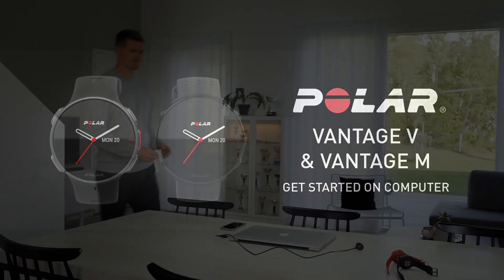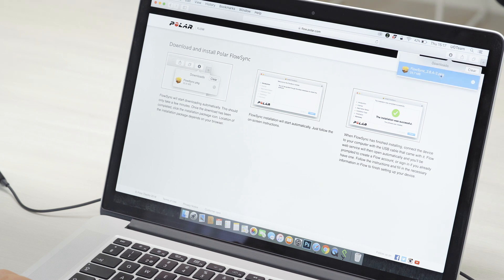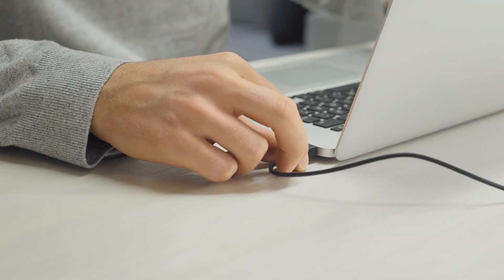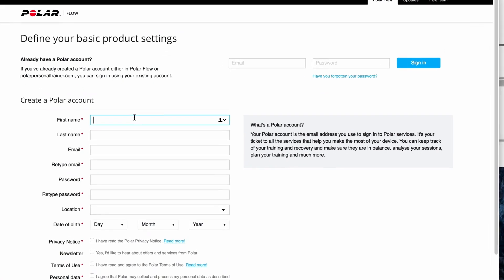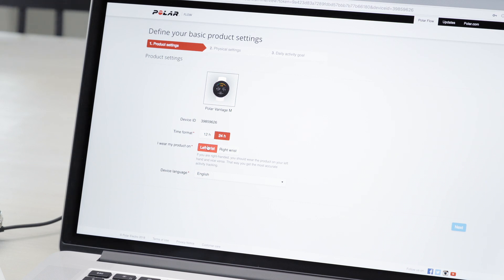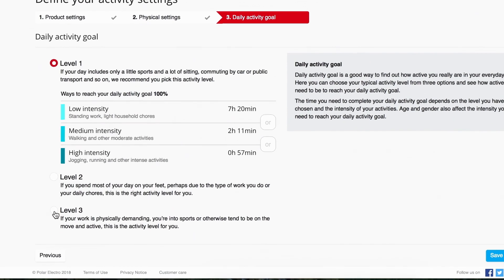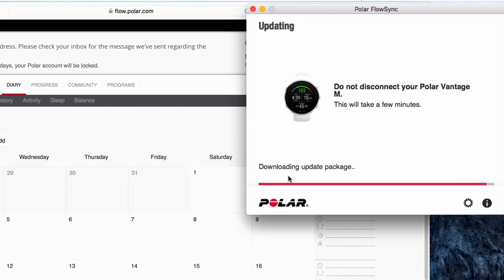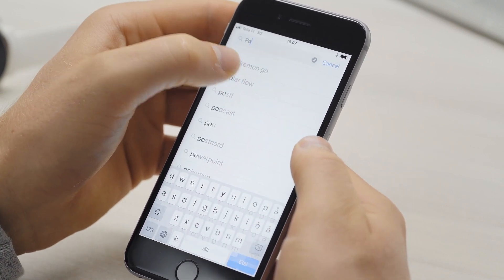Primeros pasos | Polar Vantage M y Polar Vantage V (PC)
A continuación te mostramos cómo empezar a utilizar tu nuevo Polar Vantage M o Polar Vantage V desde tu PC.